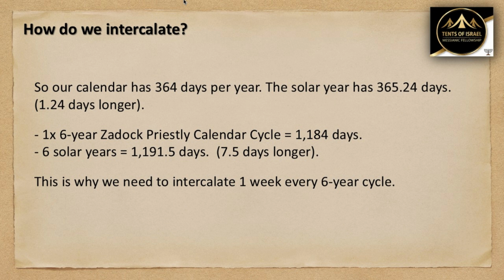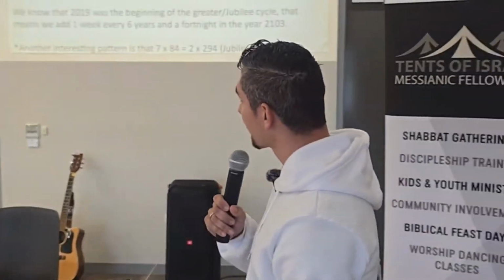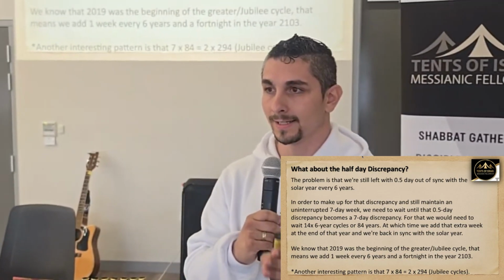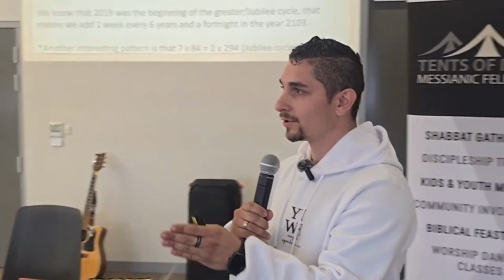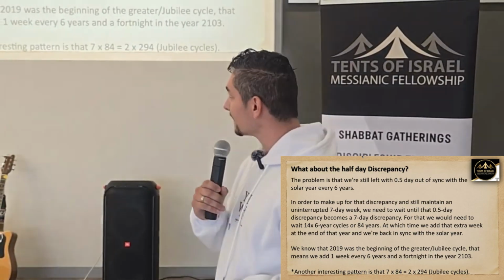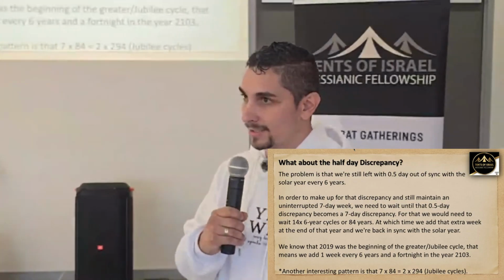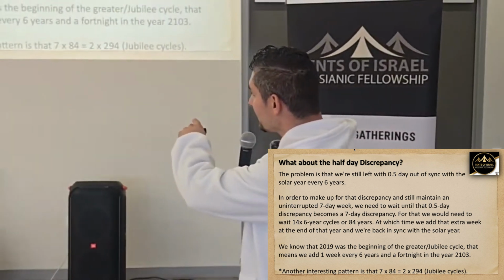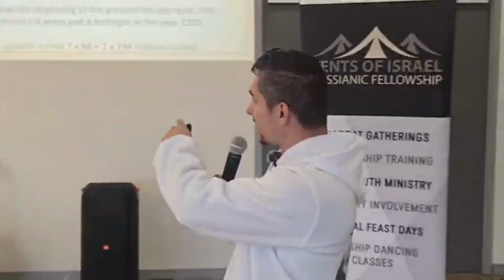How do we Intercalate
Filip explains the way we intercalate the calendar in order that we remain in sync with the solar year and still maintain an uninterupted 7-day week.